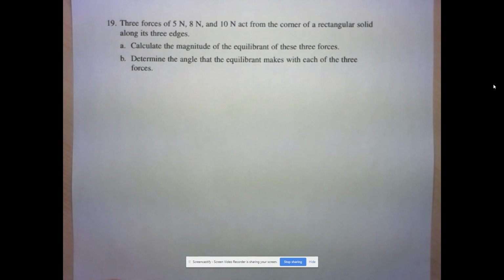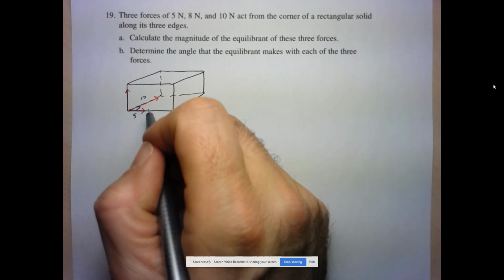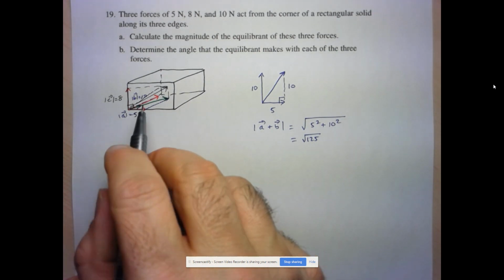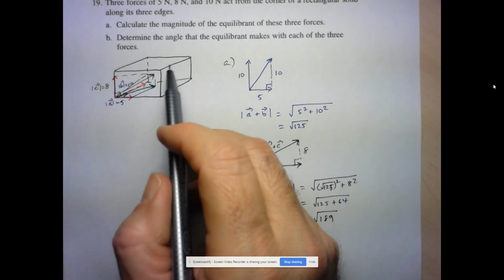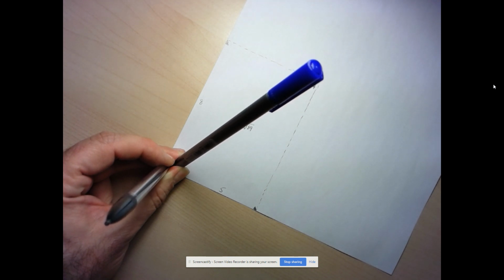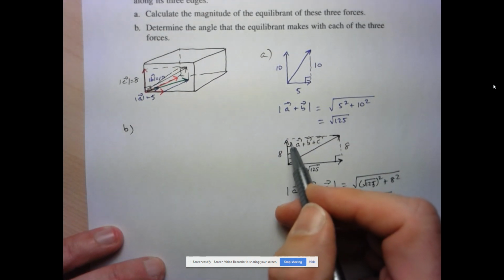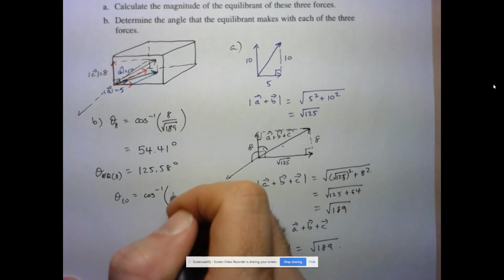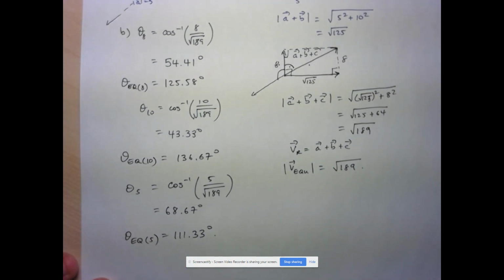MCV4U pg 364 # 19